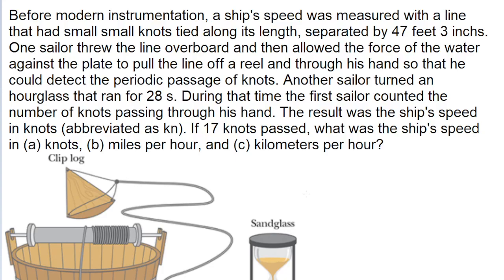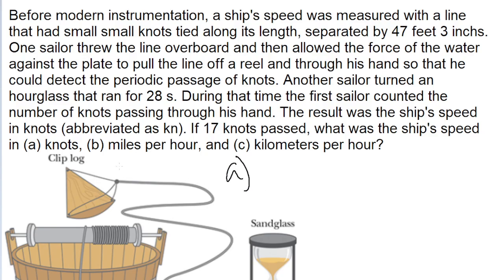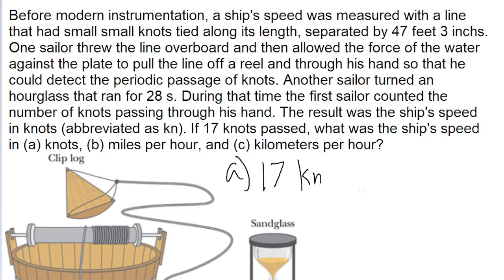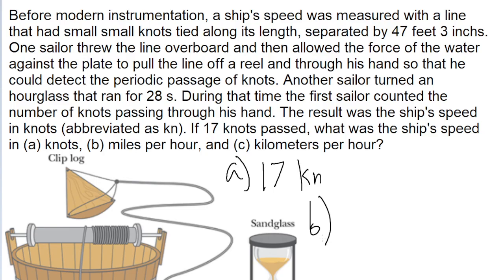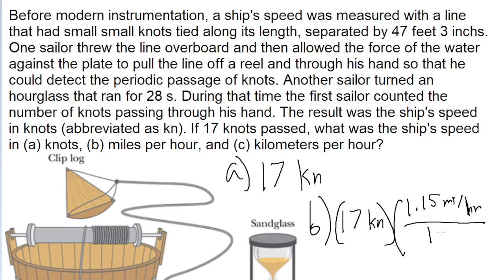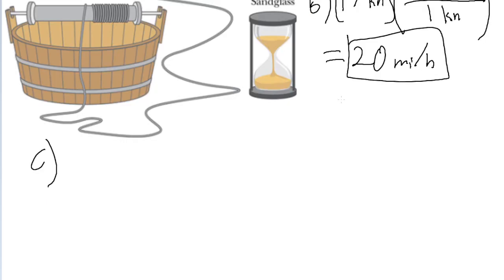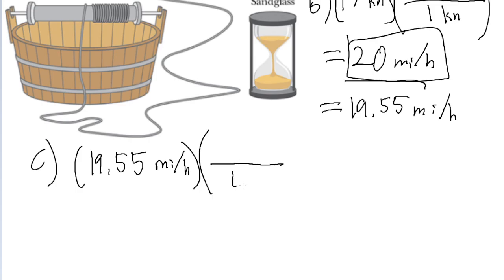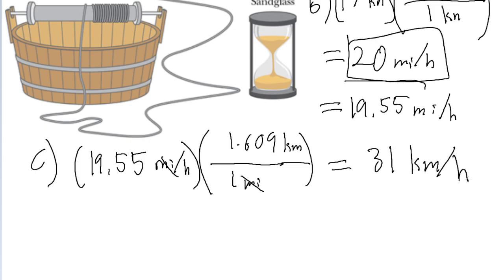Before modern instrumentation, a ship's speed was measured with a line that had small small knots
Before modern instrumentation, a ship's speed was measured with a line that had small small knots tied along its length, separated by 47 feet 3 inchs. The line was attached by three cords to a wood plate (a clip log) in the shape of a pie slice as shown in Fig. 2.40. One sailor threw the plate overboard and then allowed the force of the water against the plate to pull the line off a reel and through his hand so that he could detect the periodic passage of knots. Another sailor inverted a sandglass so that sand flowed from its upper chamber into the lower chamber 28 s. During that interval the first sailor counted the number of knots passing through his hand. The result was the ship's speed in knots (abbreviated as kn). If 17 knots passed, what was the ship's speed in (a) knots, (b) miles per hour, and (c) kilometers per hour?